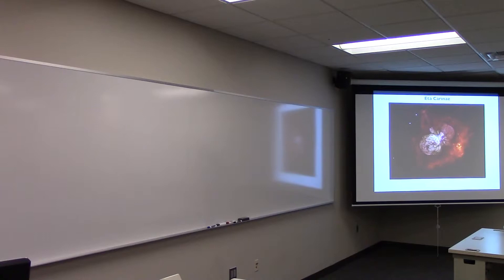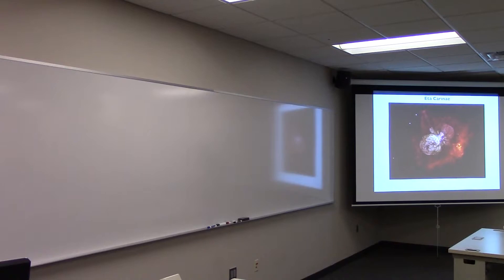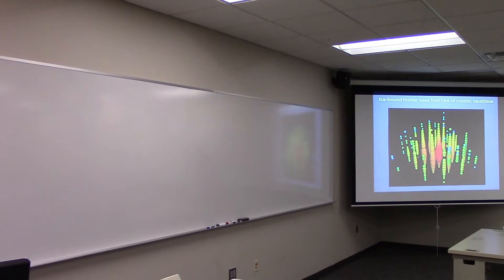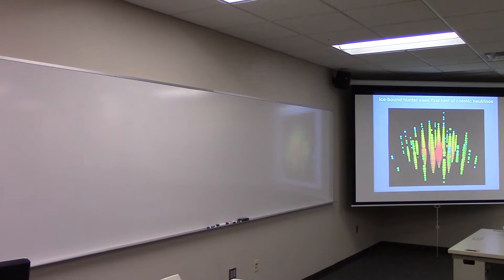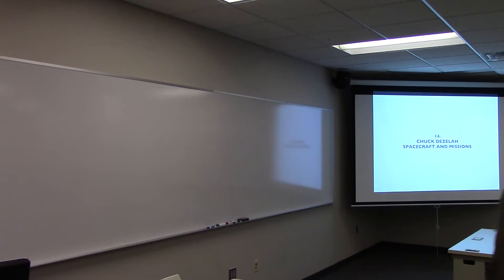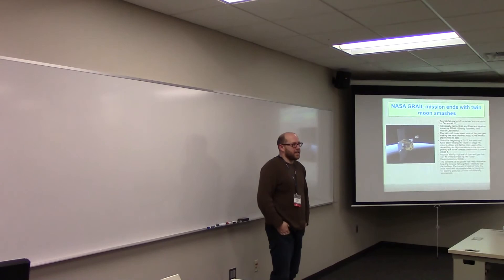20140220 - Ken Bertin and Friends - In the News 2013 Pt 1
Ken Bertin “and friends”: Bob Berta, Bob Trembley, Chuck Dezelah, Angelo DiDonato, Dale Thieme, Jonathan Kade, Diane Hall and Dave Bailey will present "IN THE NEWS 2013", highlighting the 15 most important astronomy news stories of 2013 at our Macomb meeting on February 20th.

Ken has held various offices in the Warren Astronomical Society, including being president of it. He also frequently gives presentations on astronomy for schools and scouting groups. His many contributions to the Society were recently recognized by conferring a lifetime membership on him.

The views expressed in presentations are those of the speakers and do not necessarily represent, and should not be attributed to, the Warren Astronomical Society.